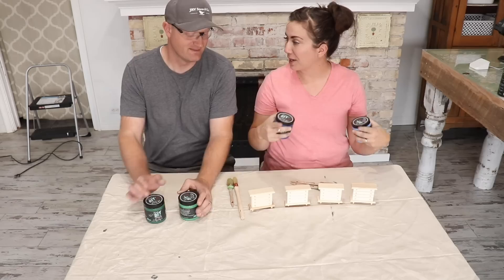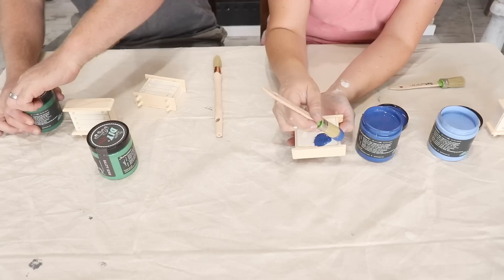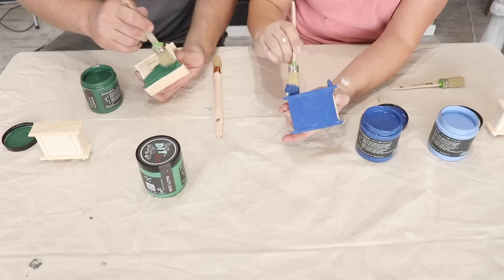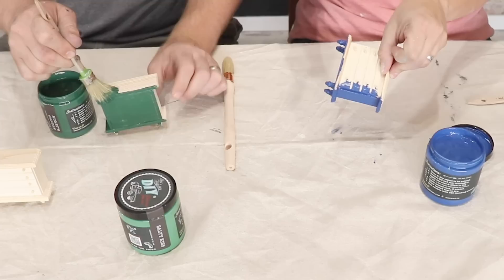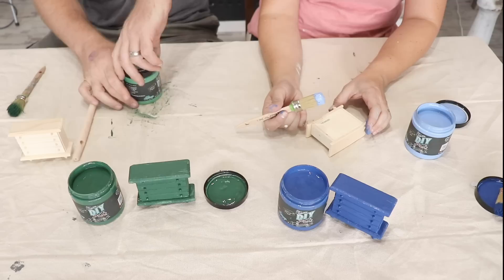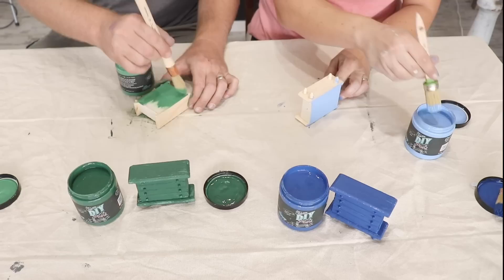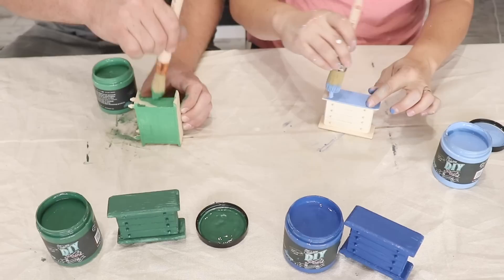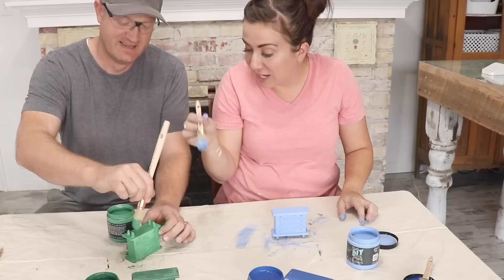NEW DIY PAINT COLOR REVEAL!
The New DIY Paint Colors are here!

Jami Ray Vintage Lehi
1245 W Main Street

Plant Bar Az.
46135 N Black Canyon Hwy

220 grit Sanding Disks 100 pack
Wooster Foam King Brush